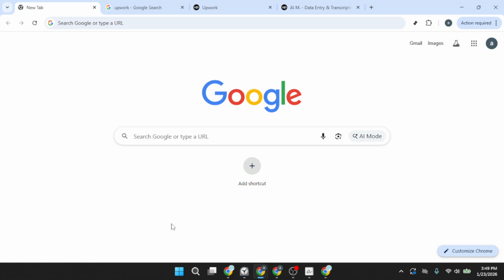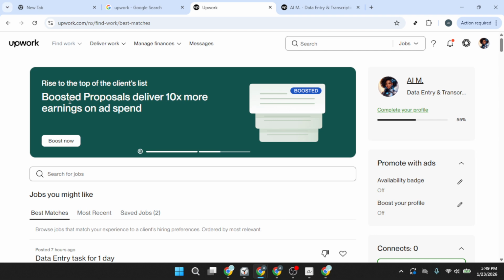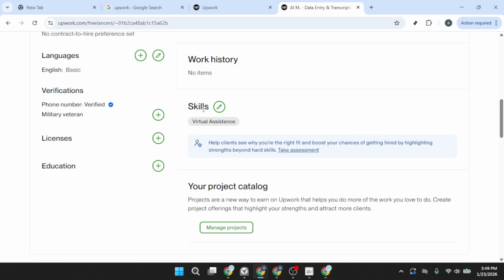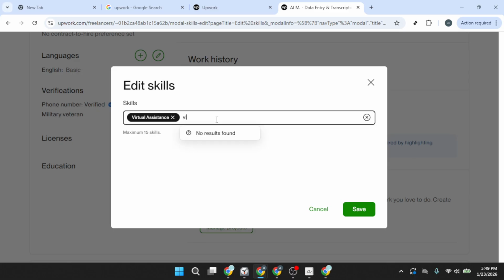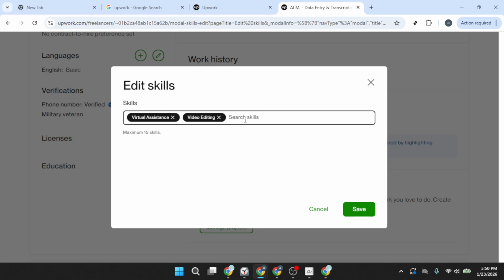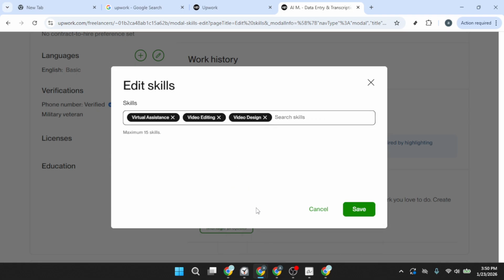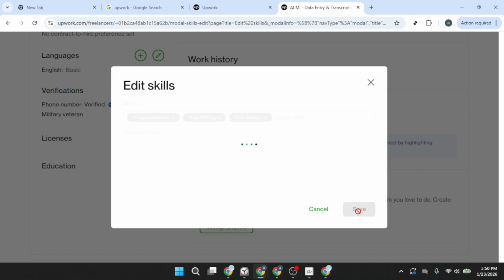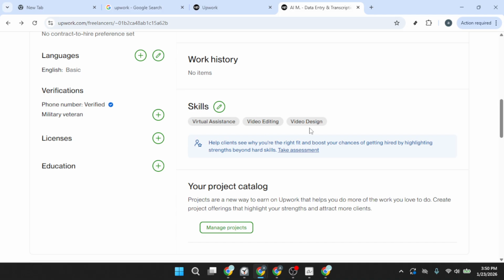How to Add Skill in Upwork (Easy Guide)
In this video, we discuss optimizing your account to land more relevant job invites. We show you how to add Upwork skills to your profile for better profile optimization and job matching through the Upwork algorithm.

00:00 Intro
00:15 Navigate to Upwork
00:32 View Your Profile
00:49 Find the Skills Section
00:58 Edit and Add a New Skill
01:30 Tips for Choosing Skills
01:56 Save the Changes
02:11 Profile Strategy and Consistency
02:25 Summary of Steps